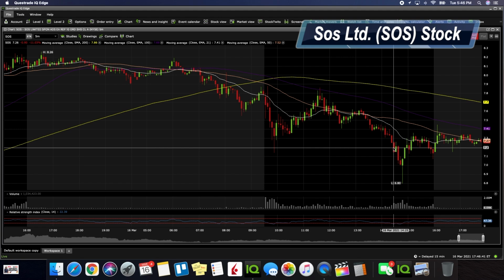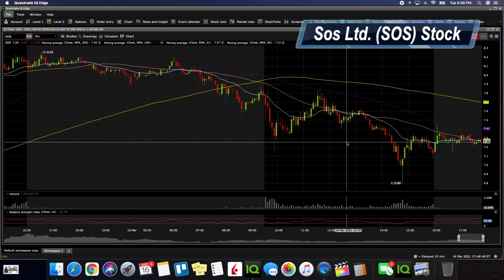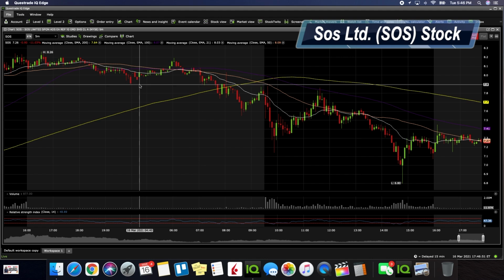SOS Stock & EBON (EBANG) | Technical Analysis | Stimulus Check | Cryptocurrency | Market Volatility!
for real-time updates on the 5k Challenge and exclusive content!

Timestamps Below:
00:40 - Technical analysis & predictions on EBON
06:03 - Technical analysis & predictions on SOS
10:32 - Final thoughts, stimulus check, cryptocurrency upside, volatility